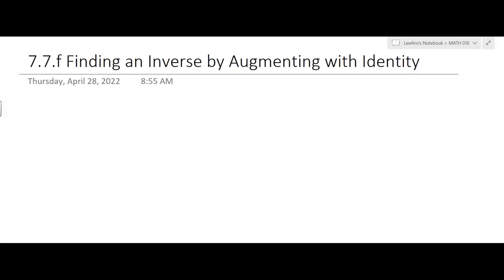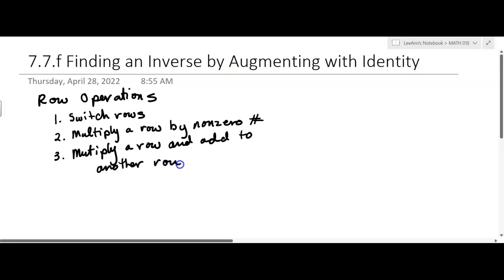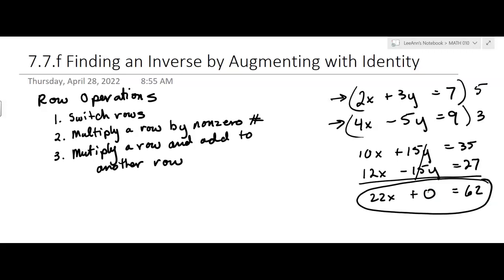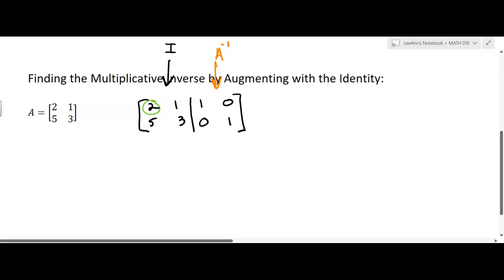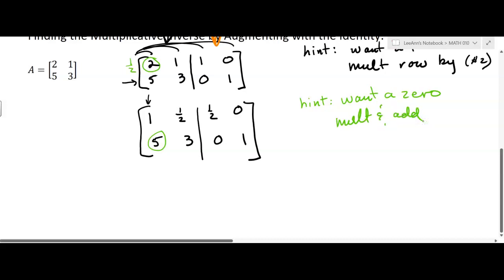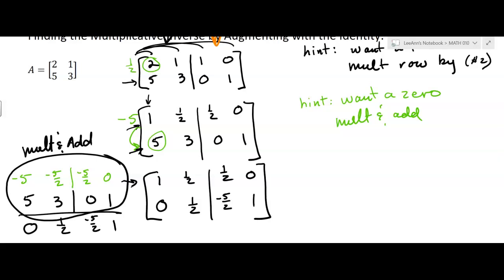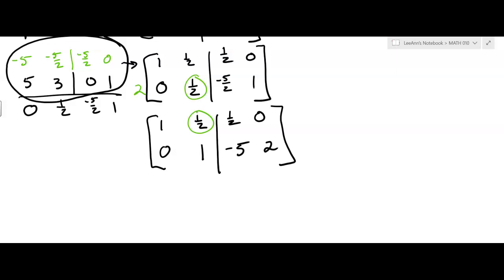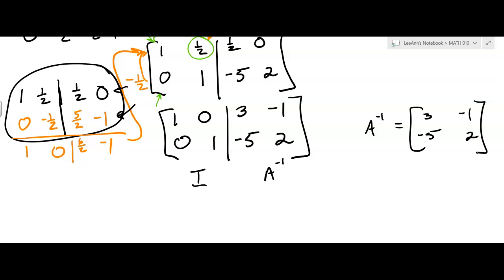7.7.f Finding an Inverse by Augmenting with the Identity